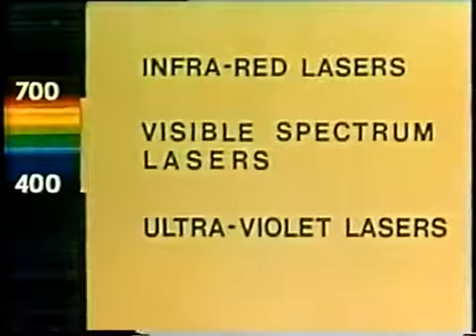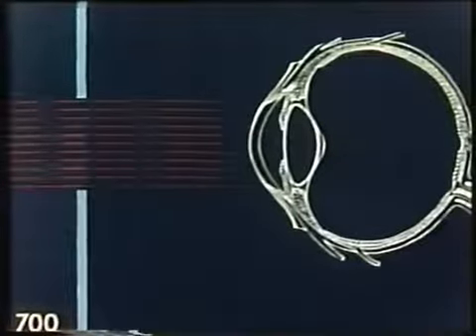Laser Beam Hazards Vintage Science Video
Directed by Wallace Bennett and produced by Jerry Fairbanks Productions, LASERS UNLIMITED takes a look at the laser which was then in its infancy. Only nine years had elapsed since the technology.

Link to order this clip: Historic Stock Footage Archival and.